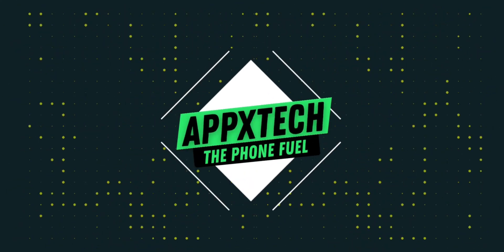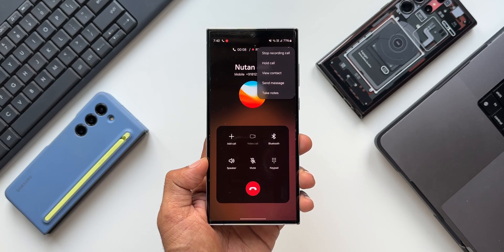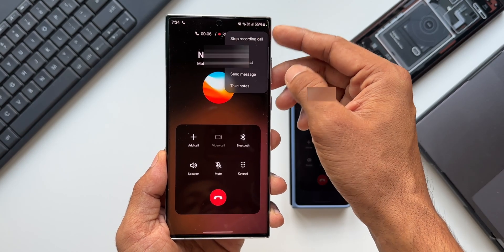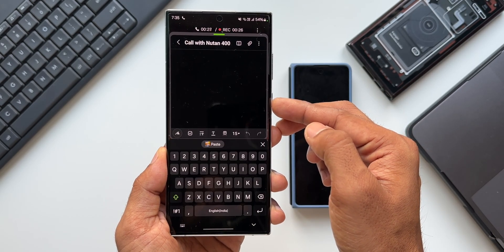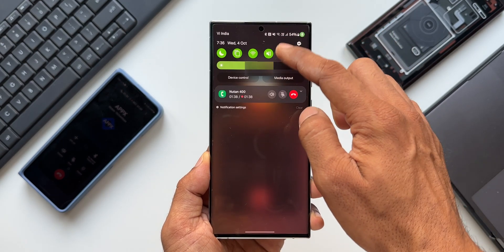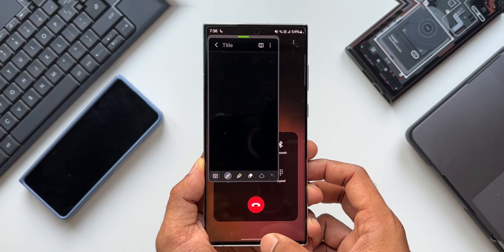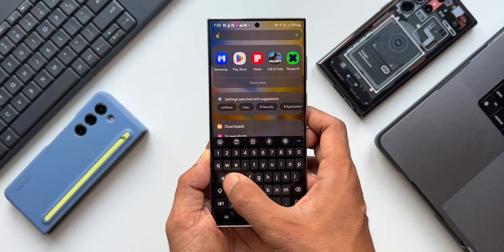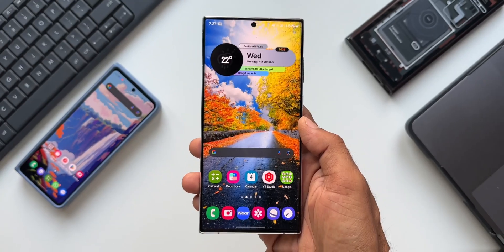SAMSUNG One UI 6.0 has Brought This FEATURE BACK on Galaxy Phones !